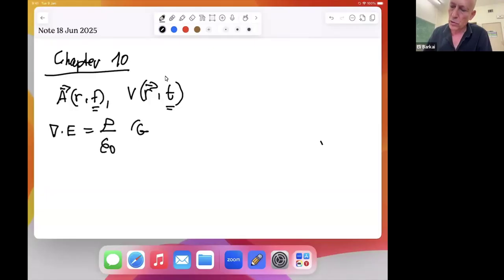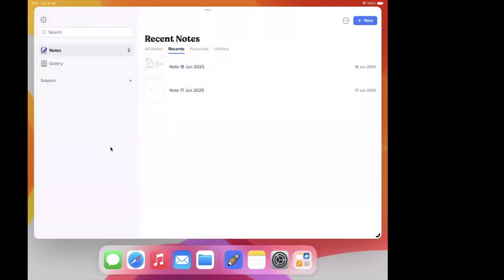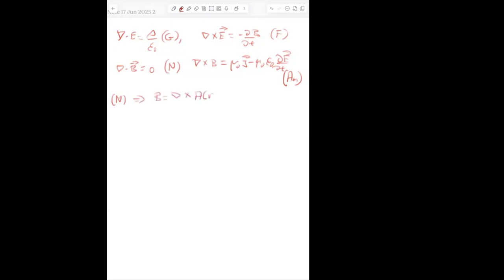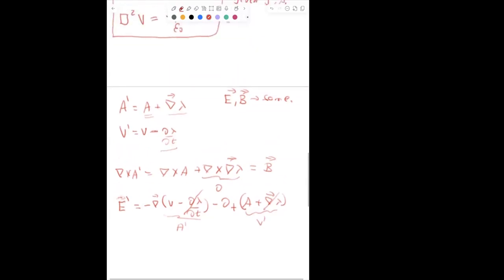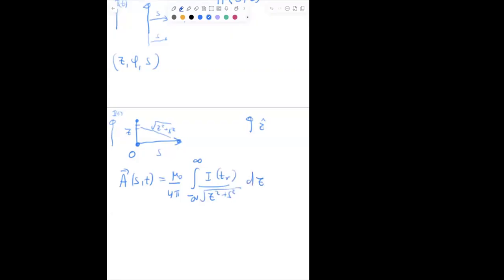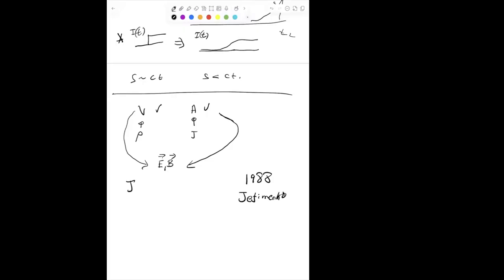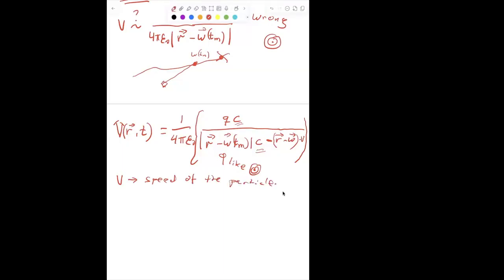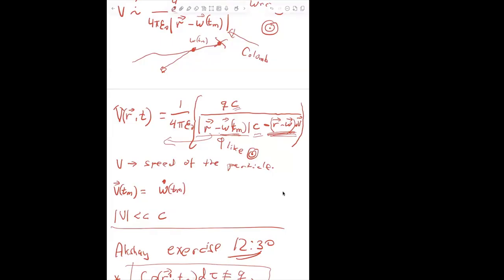תורת השדה האלקטרומגנטי- הרצאה 11